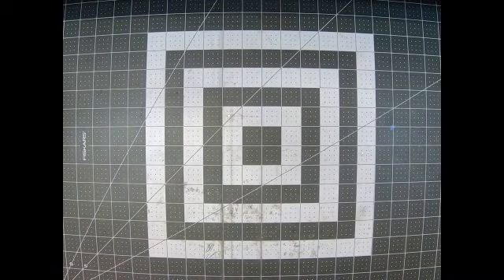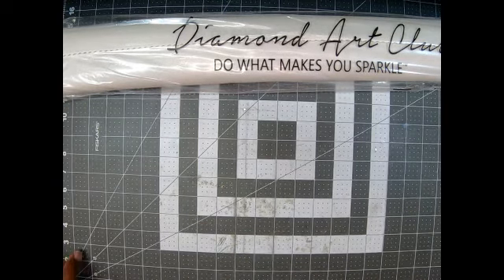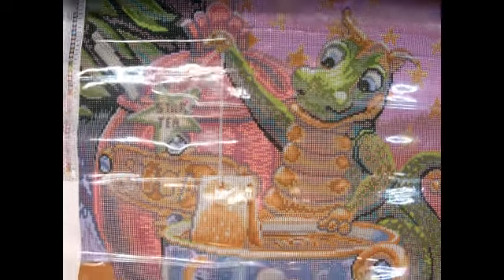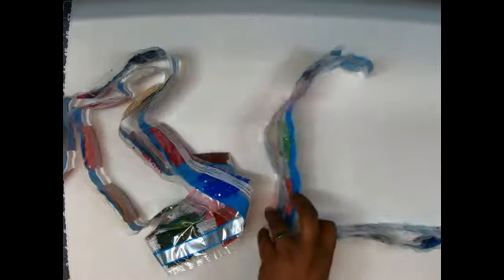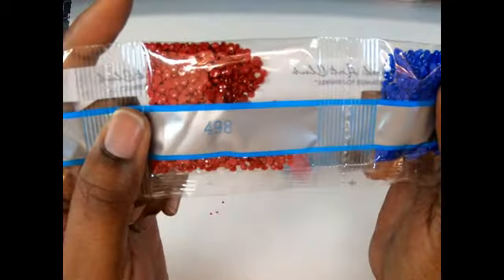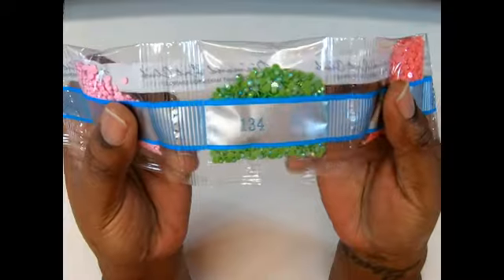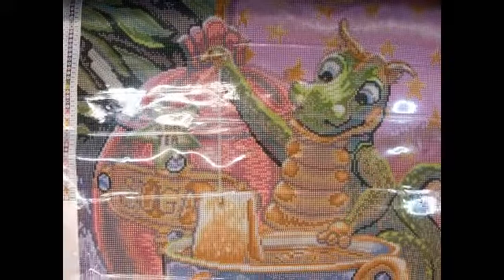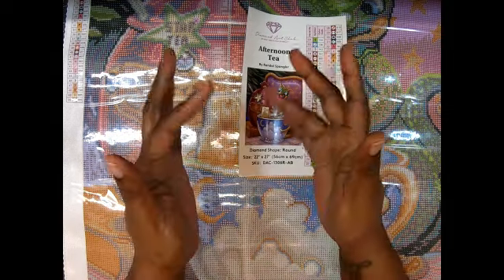Unboxing- Diamond Art Club- Diamond Painting 20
OMGoodness! This canvas is so super cute! I will definately collect more of these babies! Let me know what you think!